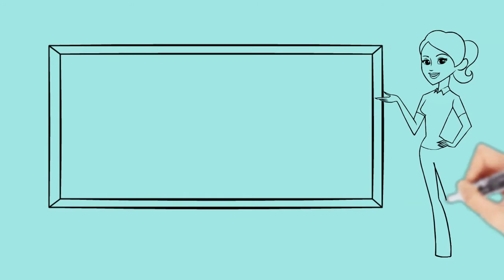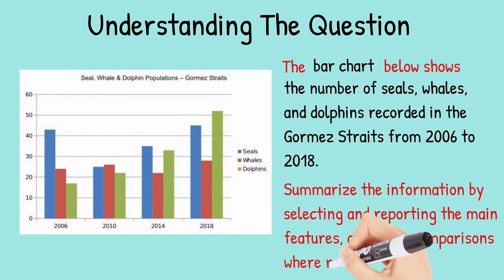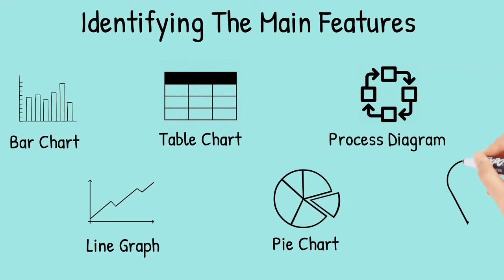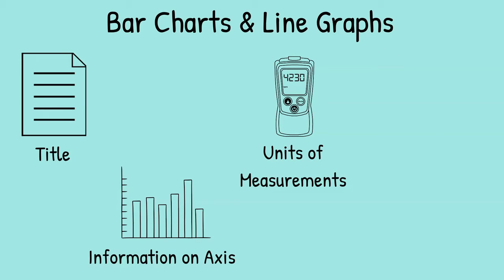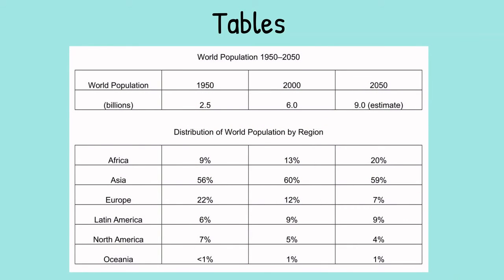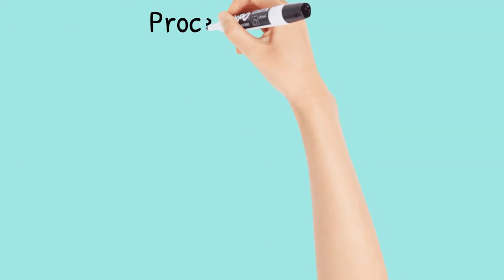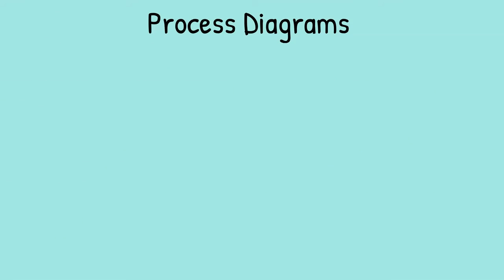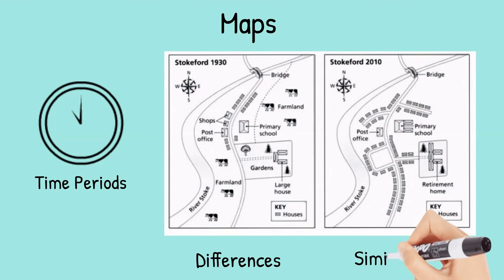How to Understand and Analyse Writing Task 1 Questions | IELTS Writing | Academic | CrackIELTS.io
"This video will discuss How to Understand and Analyse Task 1 Questions for IELTS Academic Writing.

By the end of the video you will have a clear understanding of the following steps:
Understanding the Question
Identifying the Main Features

You can create a free demo account to access our Online IELTS Adaptive Learning Portal."